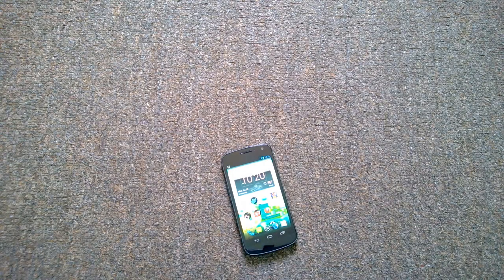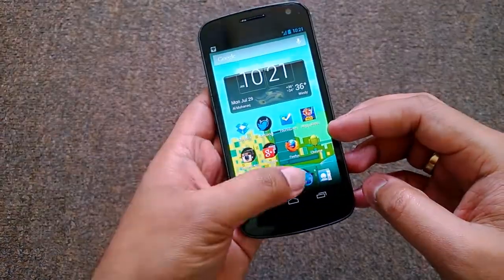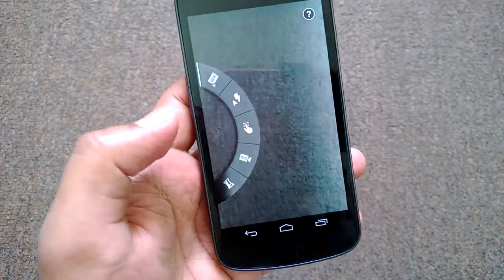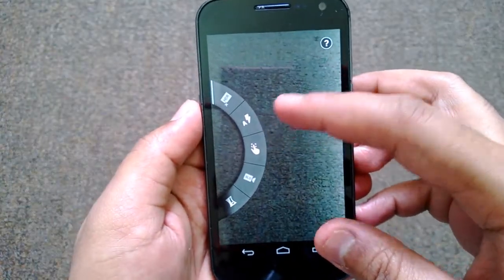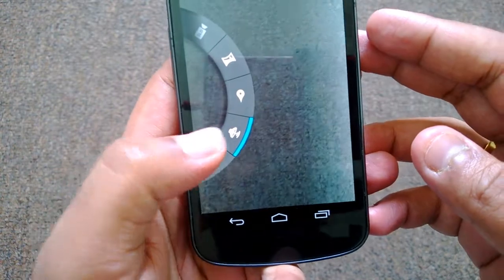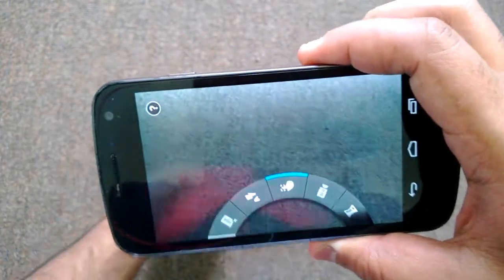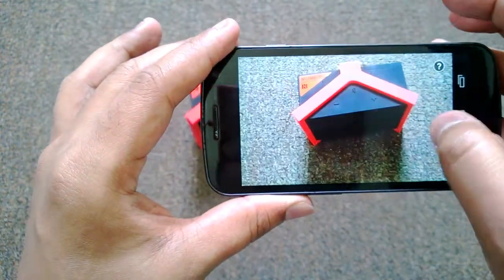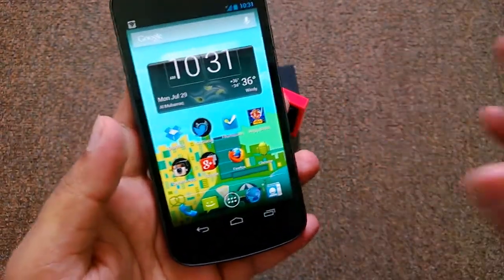Moto X Camera App Demo and Hands on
A quick demo and hands on of Moto X Camera app. Camera app extracted from Moto X tested on Android 4.2.2 on Galaxy Nexus.